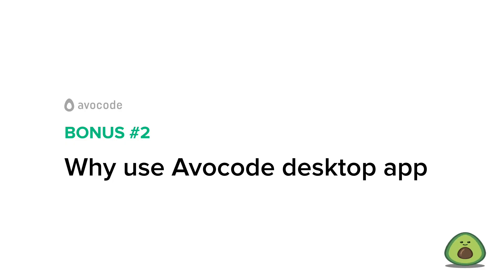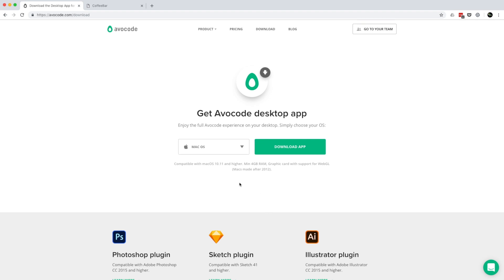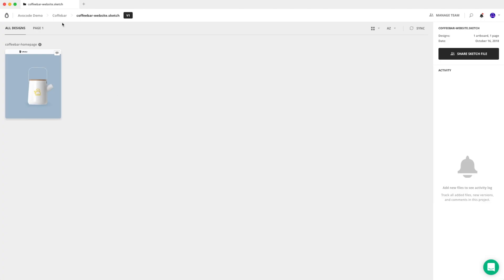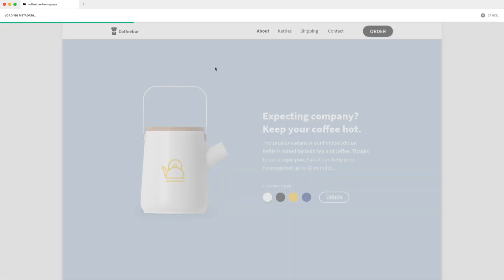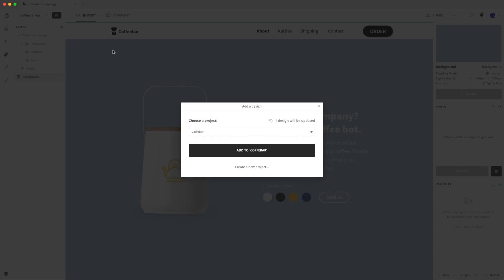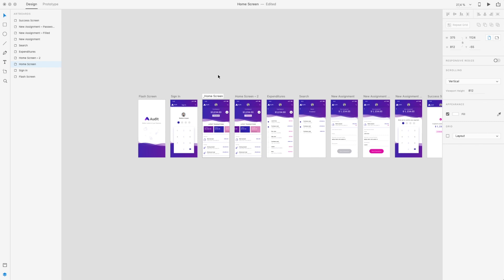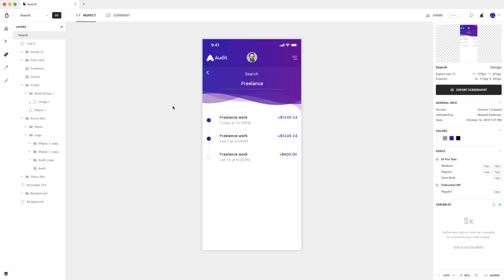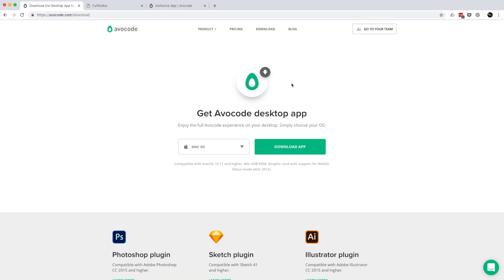Bonus 2 | Why Use Avocode Desktop App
We’re inviting you to code a simple website based on a provided Sketch design along with me. If you want, you can use any design file made in Sketch, Adobe XD, Figma, Illustrator, or Photoshop to code along.

What will you get to start?
- Sketch design of a simple website.
Pre-coded HTML document with the website structure.
- Know-how and tips to speed up your coding skills up to 2x.
- An excuse for your mum when she asks what did you do on your computer last night.

You will learn:
- how to use Avocode inspecting tools
- How to export images and text just by double-clicking
- How to copy CSS code from layers
- How to measure distances precisely, even when the design is imprecise
- How to use Flexbox, BEM methodology, and REM units
and much more to speed up your coding skills up to two times.

What do you need to finish this class successfully?
- Basic knowledge of HTML & CSS.
- Text editor such as Atom, Visual Studio Code or Sublime.
- Browser (at best use Chrome).
- 56 minutes of your precious time to finish the course + 8 minutes to look at bonus classes.

If you have any questions, don't hesitate to ask in the comments.